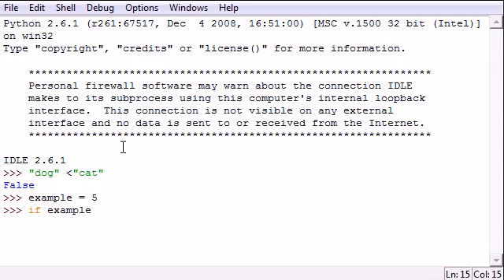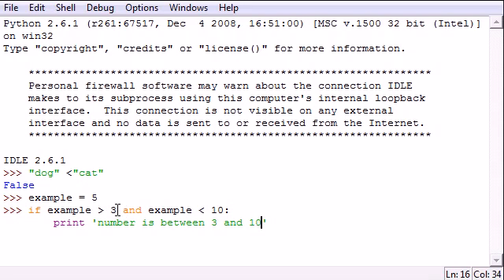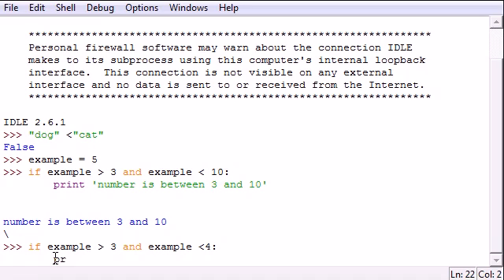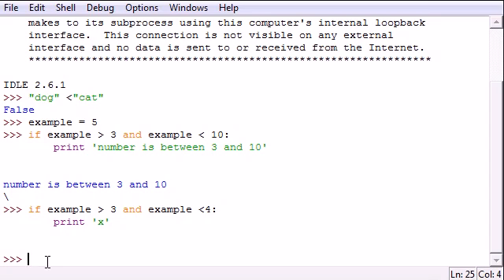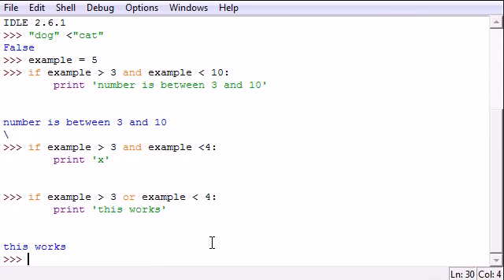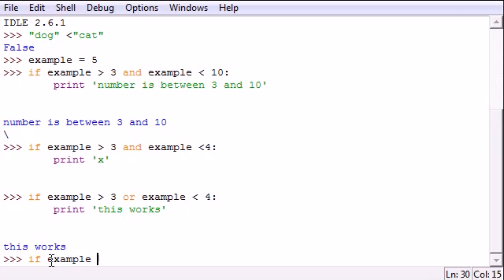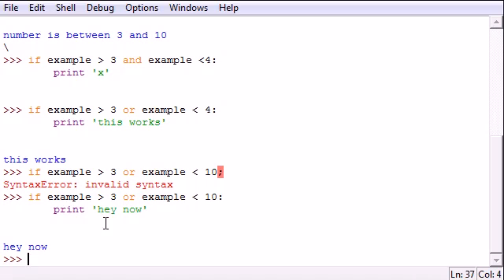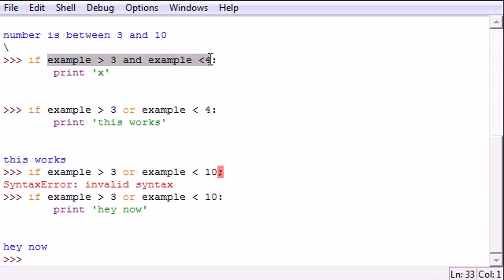Python Programming Tutorial 24 And and Or